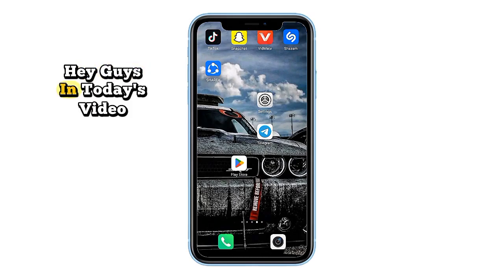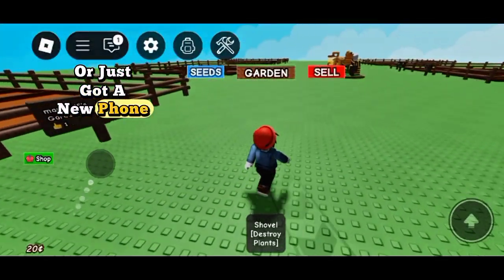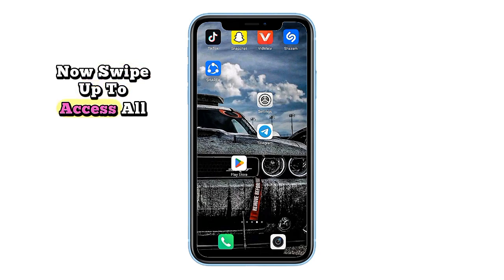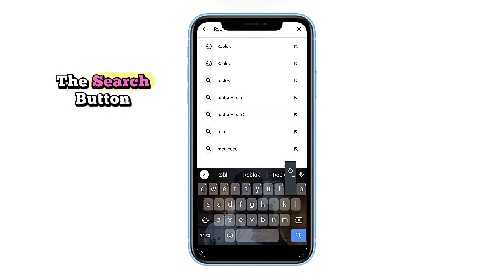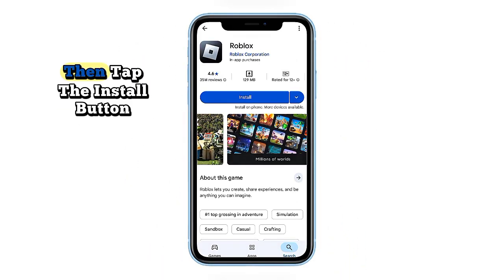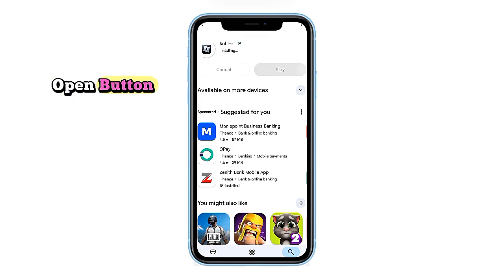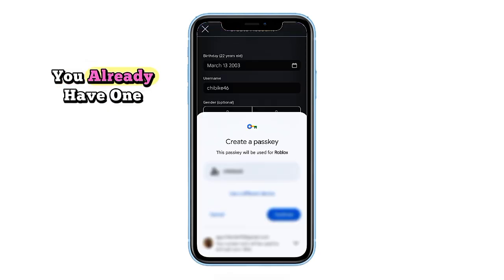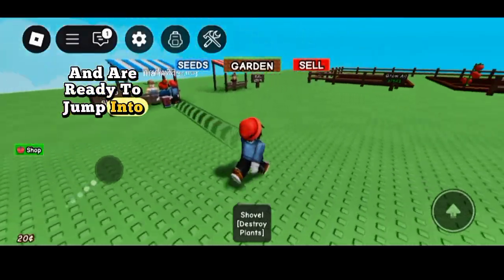How to Download Roblox on Android FAST & SAFE | Step-by-Step Guide for Beginners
In this video, you will learn how to download Roblox safely and quickly on your Android phone using the official method. Whether you're new to Roblox or setting it up on a new device, this step-by-step guide walks you through everything—from opening the Play Store to launching the game. Avoid scams and fake apps by following this trusted tutorial.

🎮 Get ready to start building, playing, and exploring the Roblox universe today!